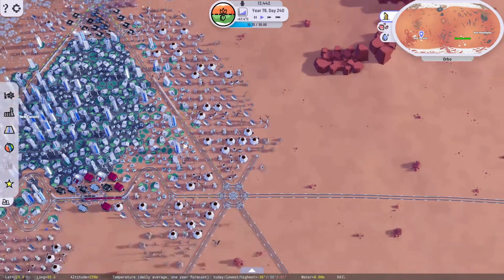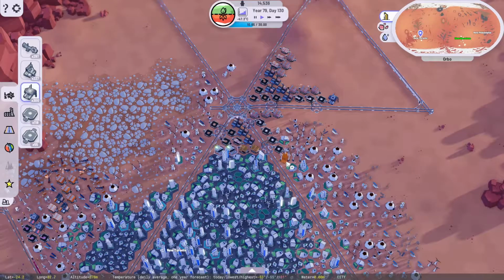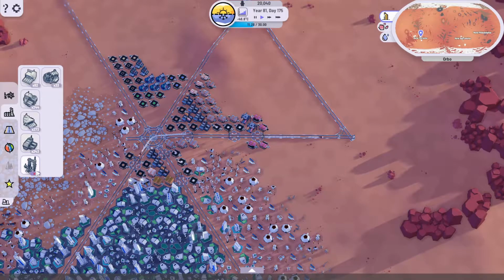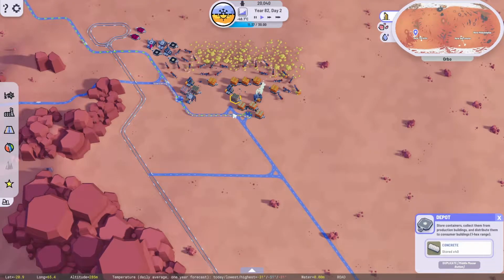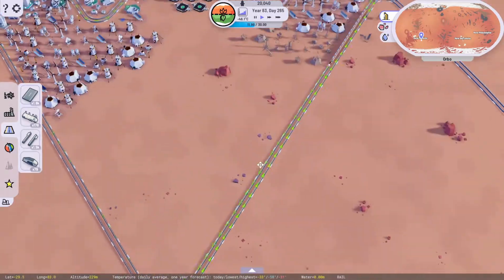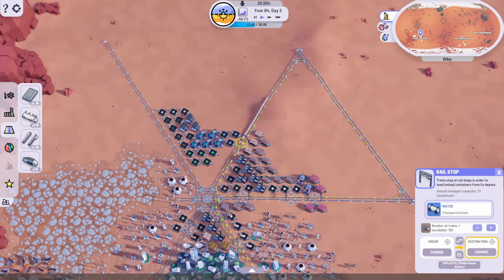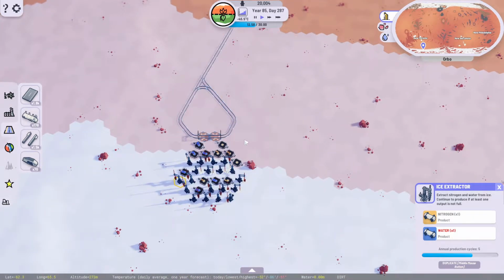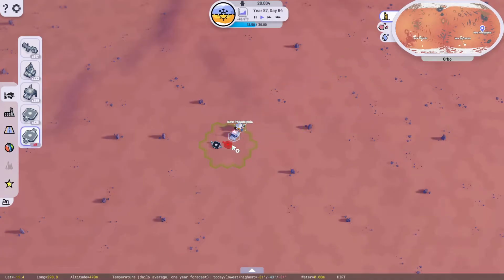Plan B Ep 5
We continue terraforming the planet Orbo! We start on the third city and start fine tuning our supply chains. We start greenhouses, ice rigs and food supply chains.